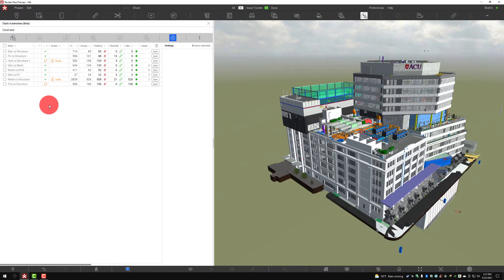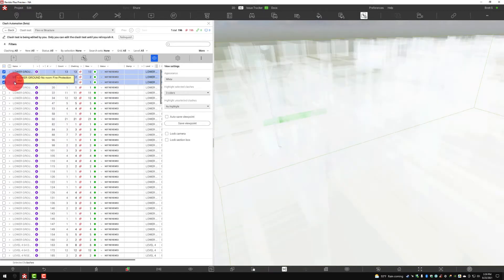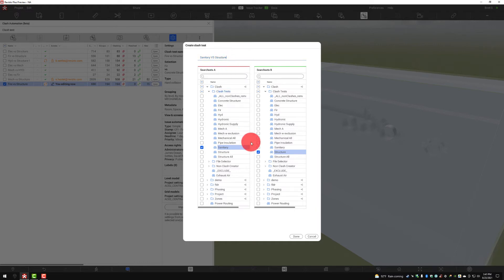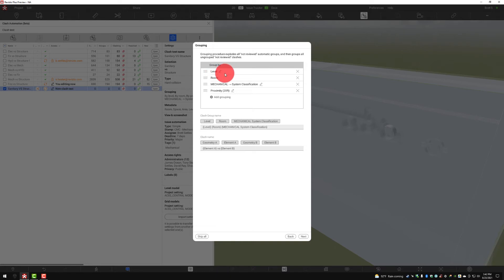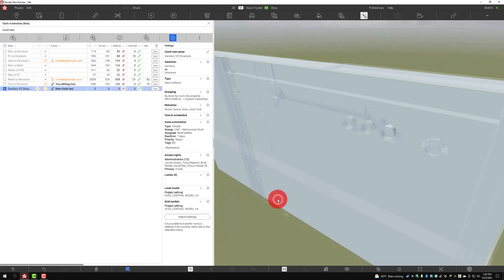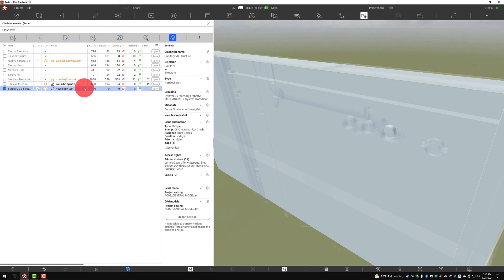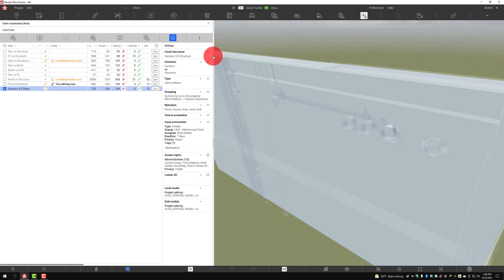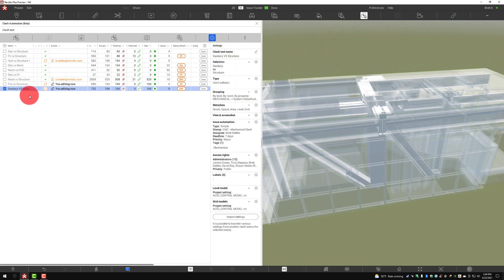Revizto Clash Automation - Step 2 - Crafting a Clash Test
In this video, we will show how to create a clash test, run it, and view the results.

A clash test is a set of rules for detecting collisions between 3D objects. When you run a test, it generates a list of clashes. Then you can review the clashes and convert any of them into Revizto issues.

00:00 Introduction
00:45 Clash automation dialog
01:03 Clash test permissions and collaboration
03:37 Create a clash test
07:34 Clash test settings
10:07 Run a clash test
11:00 Clash test results